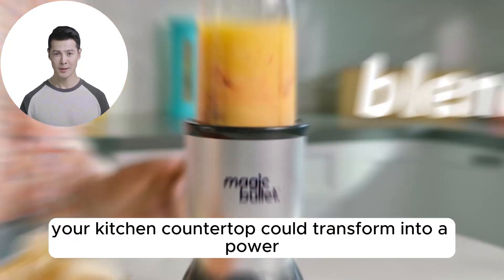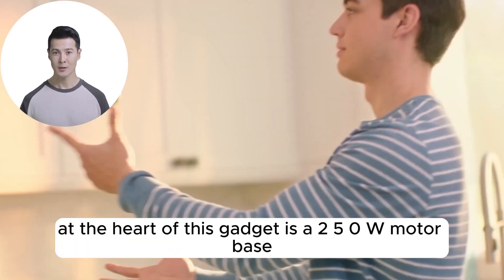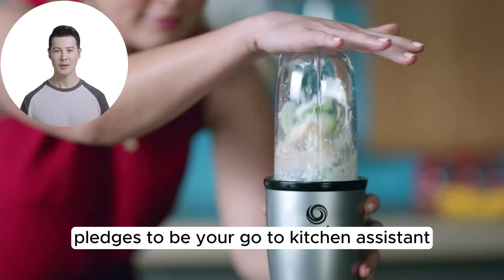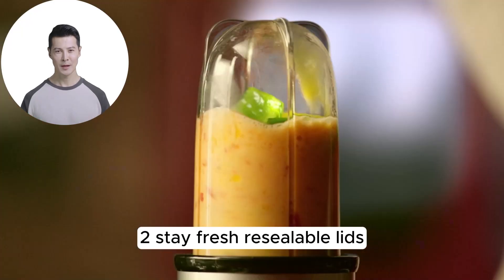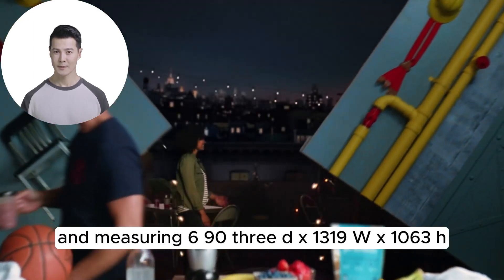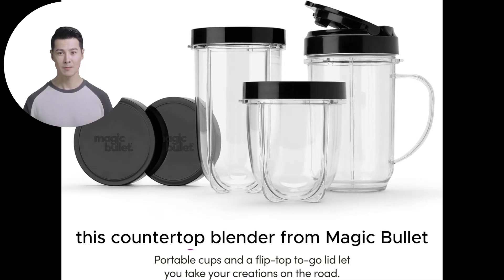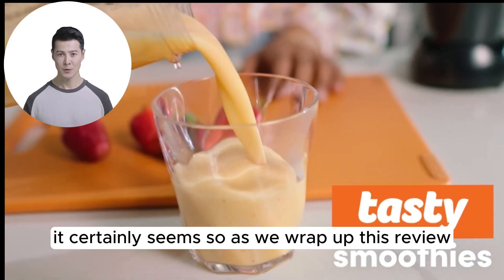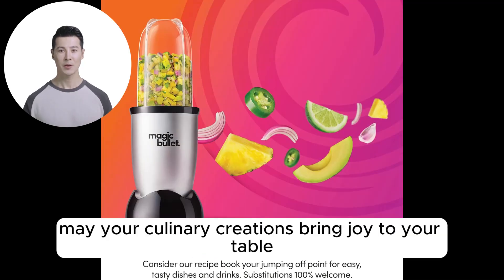The Truth About Magic Bullet Blender, Small, Silver, 11 Piece Set Review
𝐏𝐫𝐨𝐝𝐮𝐜𝐭 𝐋𝐢𝐧𝐤

Are you ready to discover the magic of blending with the Magic Bullet Blender 11 Piece Set? In this comprehensive review, we'll dive deep into the features, performance, and versatility of this compact and powerful blender, helping you decide if it's the right choice for your kitchen.

Let's start by exploring what makes the Magic Bullet Blender stand out from the crowd. With its sleek design and silver finish, this blender adds a touch of elegance to any countertop while delivering exceptional blending power. The 11-piece set includes everything you need to tackle a wide range of blending tasks, from smoothies and shakes to sauces and dips.

One of the key features of the Magic Bullet Blender is its compact size. Unlike bulky countertop blenders, the Magic Bullet takes up minimal space, making it perfect for small kitchens, dorm rooms, or RVs. Plus, its lightweight design makes it easy to transport and store when not in use.

But don't let its size fool you – the Magic Bullet Blender packs a punch when it comes to performance. Equipped with a high-torque power base and stainless steel blades, this blender can effortlessly pulverize fruits, vegetables, nuts, and more, giving you silky-smooth results every time.

Whether you're whipping up a quick breakfast smoothie or blending ingredients for a gourmet meal, the Magic Bullet Blender makes it easy to achieve professional-quality results. And with its versatile 11-piece set, you can customize your blending experience to suit your needs.

Now, let's talk about some of the unique features that set the Magic Bullet Blender apart from other blenders on the market. One of the standout features is its patented Cyclonic Cutting Zone, which creates a cyclonic action that pulls ingredients down into the blades for thorough blending.